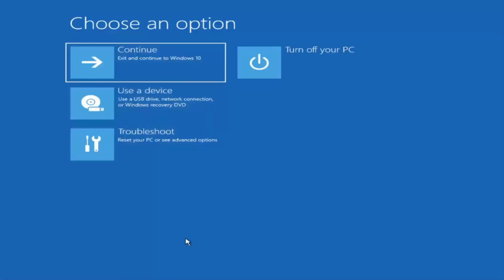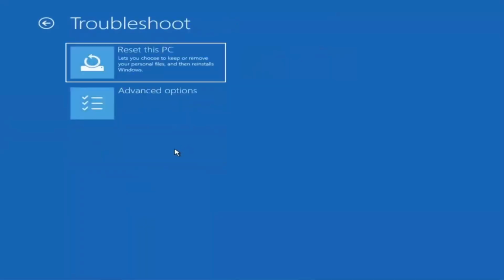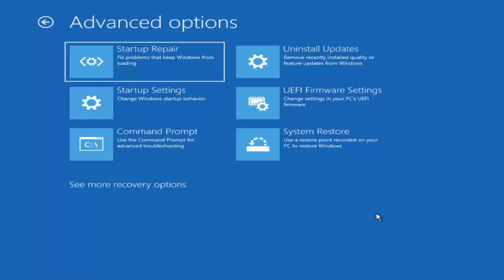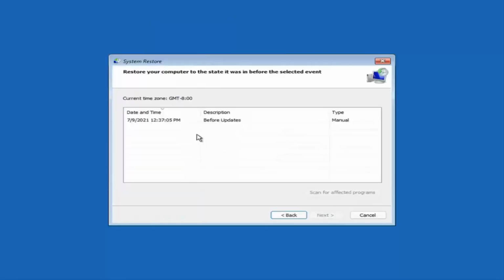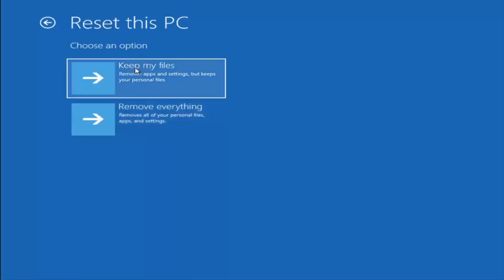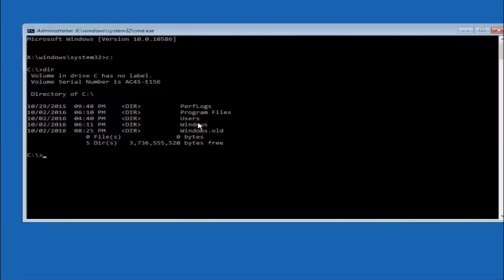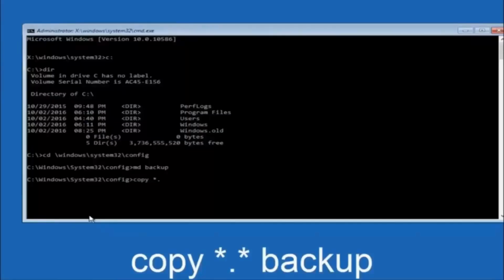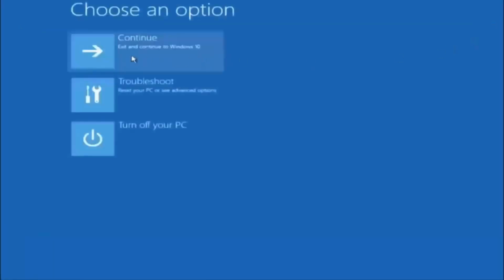ASUS ROG Strix Scar 18 - How To Fix Black Screen (But Turns On) [Solution]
A black screen issue on the ASUS ROG Strix Scar 18 can be frustrating when the laptop powers on but the display remains blank. This video focuses on the topic by discussing common reasons behind no display problems and factors that may affect the laptop screen performance. It provides useful information for understanding display-related concerns without covering the repair process itself. This tutorial is designed for ASUS ROG Strix Scar 18 users searching for reliable information about black screen issues.

Issues addressed in this tutorial:
ASUS ROG Strix Scar 18 black screen
ASUS ROG Strix Scar 18 no display
ASUS ROG Strix Scar 18 screen not working
ASUS ROG Strix Scar 18 turns on but no display
ASUS ROG Strix Scar 18 black screen fix
ASUS ROG Strix Scar 18 display problem
ASUS gaming laptop black screen
ASUS laptop powers on but screen is black
ROG Strix Scar 18 troubleshooting
ASUS ROG laptop display issue

This tutorial provides an overview of the ASUS ROG Strix Scar 18 black screen problem, helping viewers better understand why the laptop may power on while the display shows no image. It highlights common display-related concerns in a clear and informative format for users experiencing screen issues. Whether you are researching ASUS ROG Strix Scar 18 no display problems or looking for information about gaming laptop screen concerns, this video offers valuable insight into the topic. It is a helpful resource for anyone wanting to understand ASUS ROG Strix Scar 18 display problems and related black screen issues.